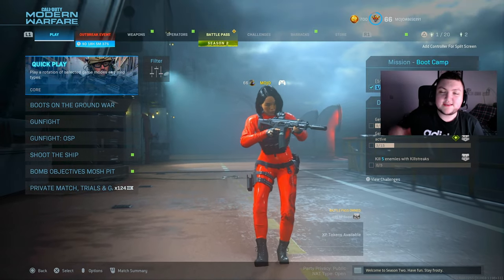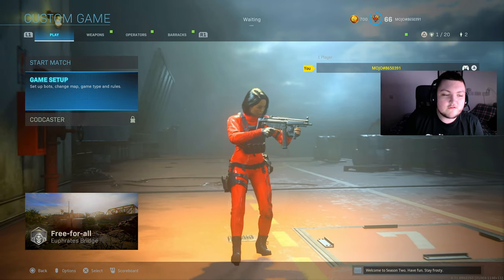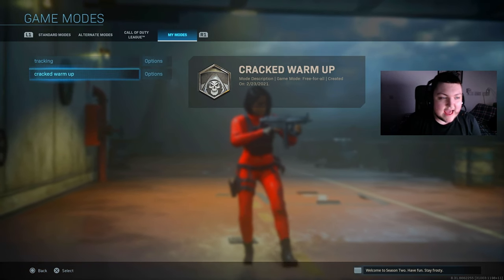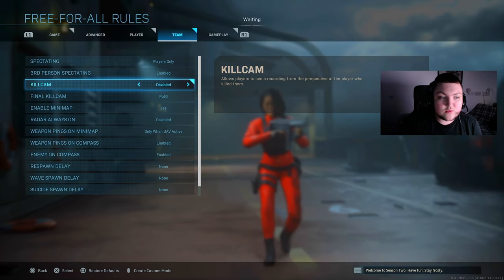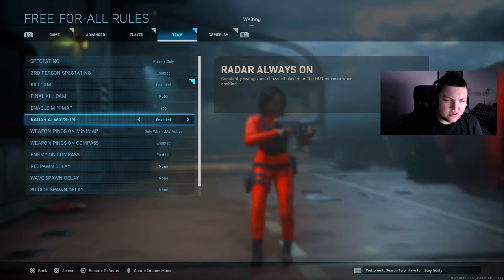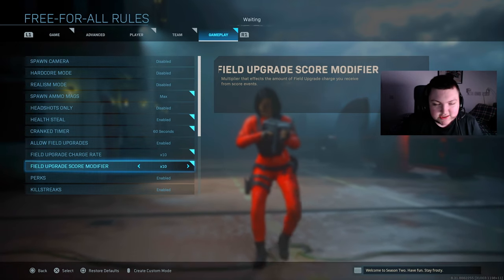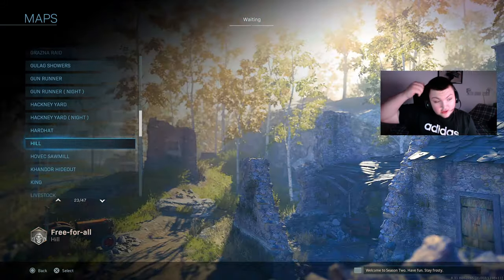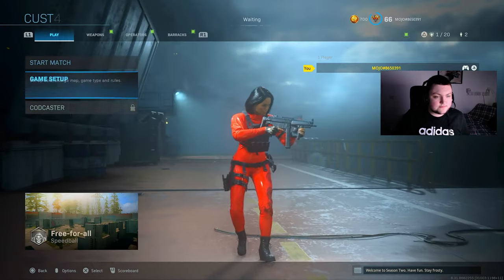How To Play Max Sens On Warzone/Modern Warfare And Have Good Aim (Cod Warzone Aim Tips)